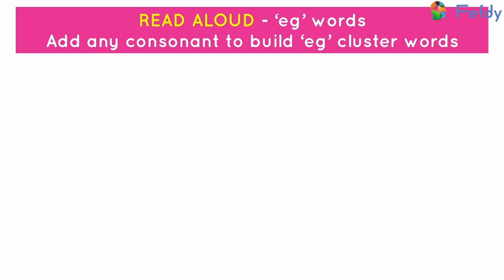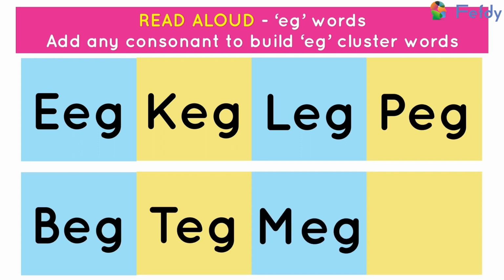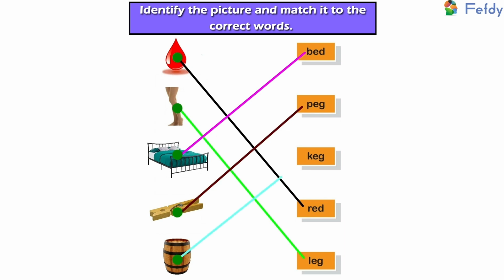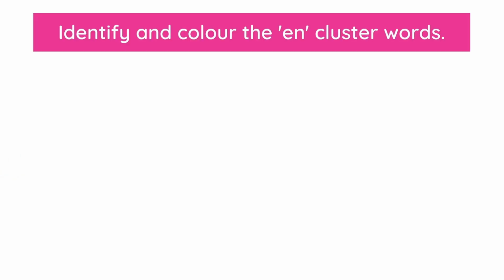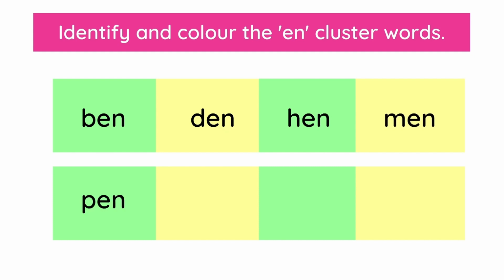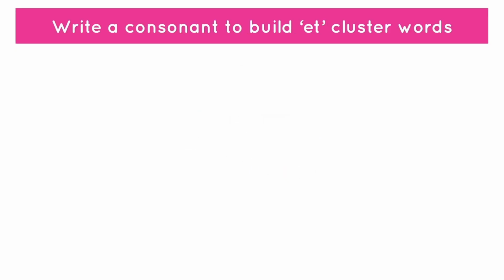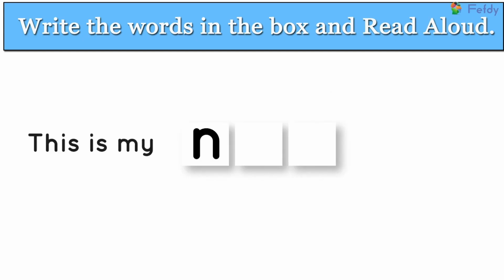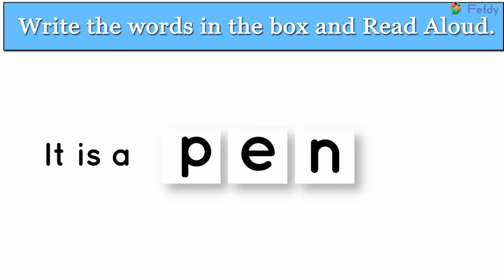Word Clusters: ed, eg, en, et | Learn Word Families with Fefdy!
Let’s learn together with Fefdy! 🎉
In this video, we explore word clusters – ed, eg, en, et – to build strong vocabulary skills through fun and easy word families.

✅ Learn to read and pronounce simple words
✅ Understand patterns in English spelling
✅ Great for early readers, ESL learners, and classroom activities!

📚 Examples in this video include:
🔹 ed – bed, red, fed
🔹 eg – leg, peg, beg
🔹 en – pen, hen, ten
🔹 et – net, jet, pet

🎯 Make learning exciting with Fefdy!
00:00 Intro
00:08 Word Clusters: Thematic Groupings of Words 🗂️
01:14 Building E Cluster Words: A Fun Exercise ✍️
02:54 Exploring ED Cluster Words: Adding Consonants 🔤
03:37 Identifying and Matching Words with Pictures 🖼️
04:49 Discovering N Cluster Words: Color and Learn 🎨
05:43 Engaging with AT Cluster Words: Read Aloud 📖